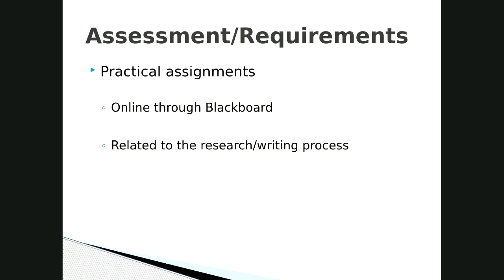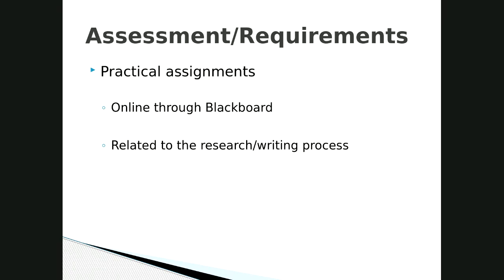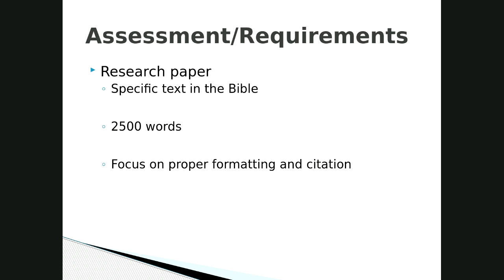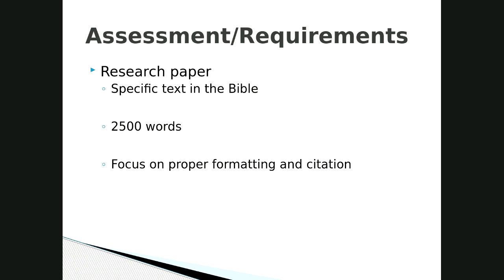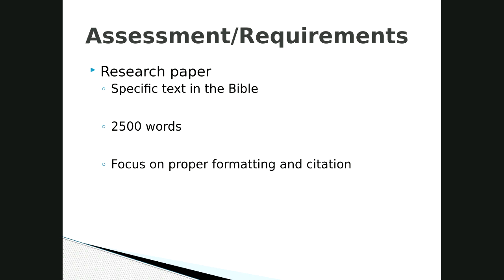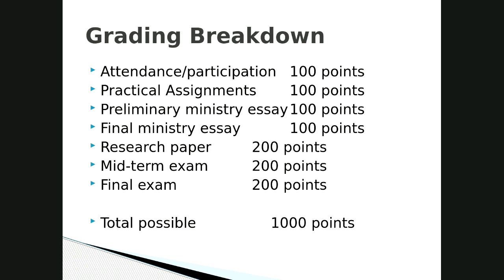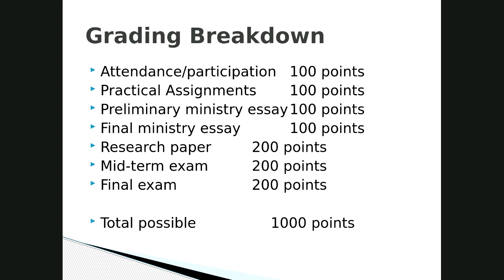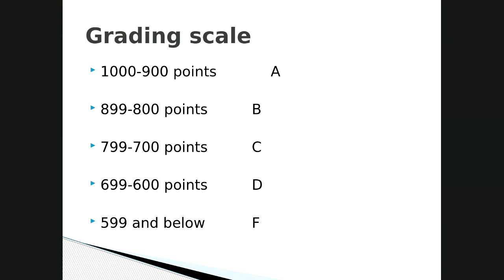Orientation to Biblical Studies Introduction